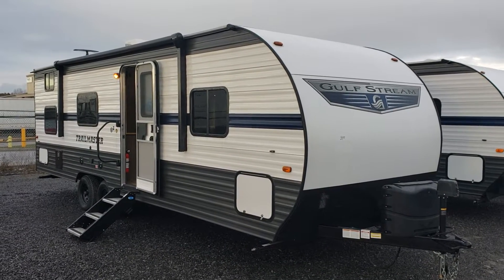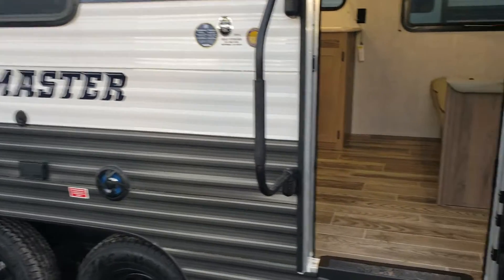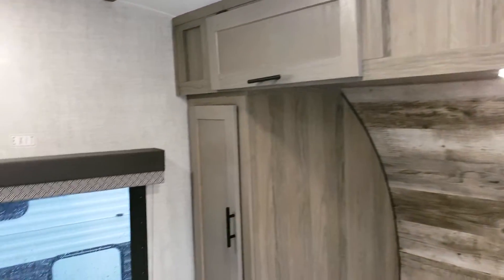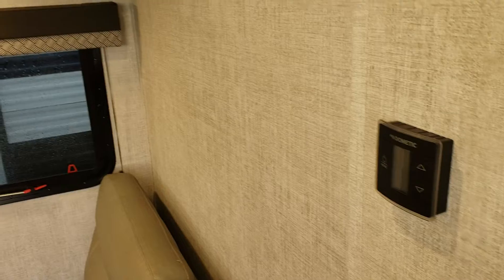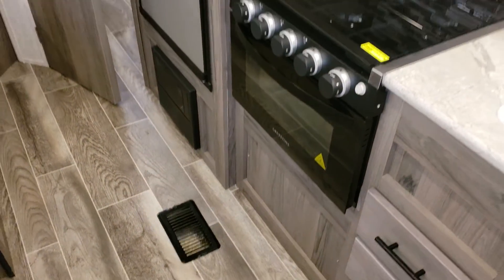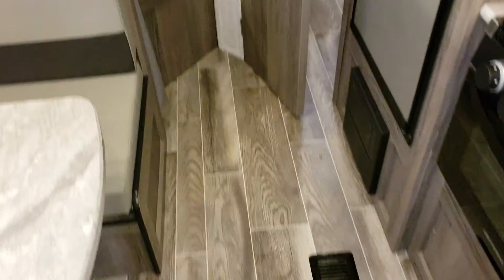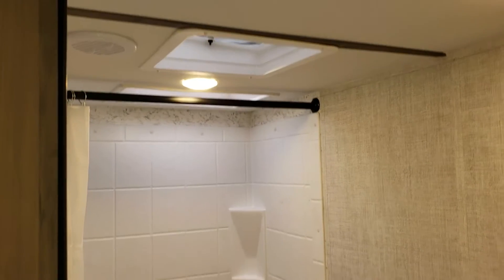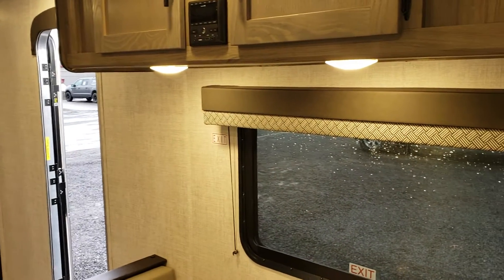TRAILMASTER 26BHG BY GULFSTREAM 2022 @ OTTAWA'S NUMBER ONE RV DEALER PRIMO RV